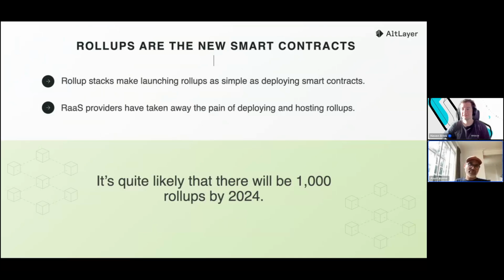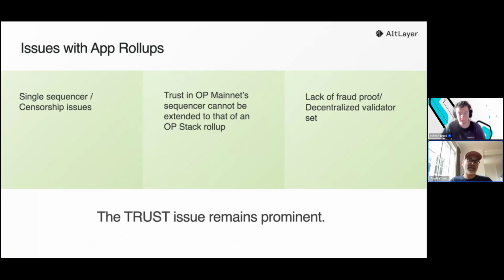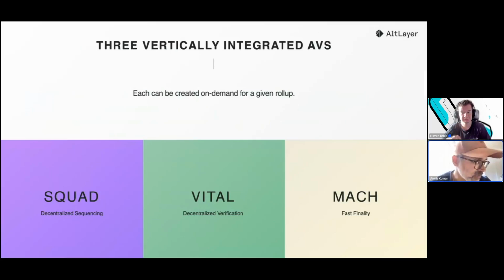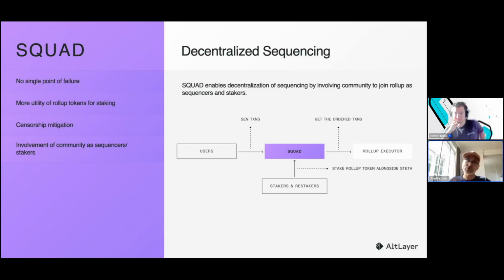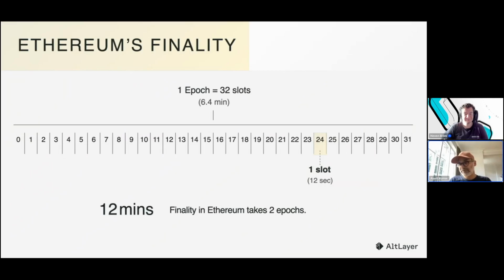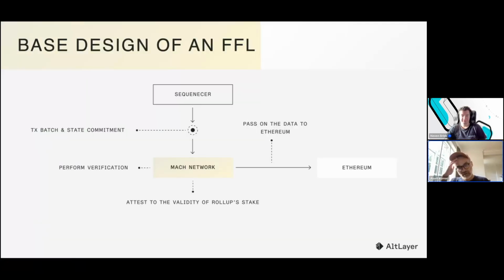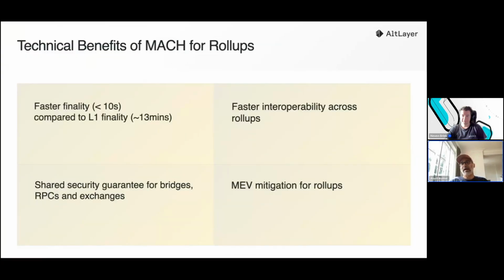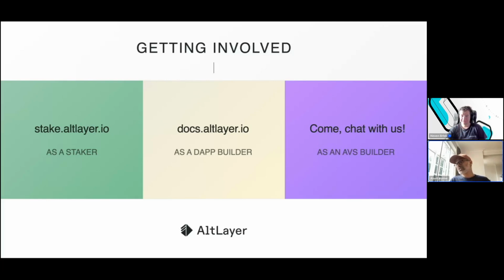EigenLayer Hackathon: Exploring Restaked Rollups with AltLayer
On Monday, 27th May 2024, we were delighted to host the "Exploring Restaked Rollups with AltLayer" for the EigenLayer Hackathon powered by Encode Club! A huge thank you to Amrit Kumar from the Altlayer team for joining the event and sharing his wisdom!

Ready to build? Check out our Hacker Pack on Notion for all the resources, workshop dates and bounties

About the EigenLayer Hackathon:
Join the EigenLayer Hackathon and showcase your skills! This seven-week online event provides opportunities for developers to improve their skills and build on EigenLayer or its primitives, including re-staking, AVS and EigenDA. Complete bounties and compete for a prize!

What's next?
More workshops, of course! The next workshop "Build data-driven dApps with Brevis" takes place on 28th May 2024 at 5 pm BST.

About EigenLayer
EigenLayer is a protocol on Ethereum introducing restaking, allowing ETH reuse in the consensus layer. Users can restake their ETH or liquid staking tokens (LST) via EigenLayer smart contracts, enhancing network security and earning additional rewards.

Timestamps:
00:00:00 Introduction
00:01:34 Rollups
00:03:13 Issues with App Rollups
00:06:00 Restaked Rollups
00:07:02 Vertically Integrated AVS
00:08:27 How it works
00:09:07 Squad
00:10:40 Vital
00:11:27 Mach
00:20:20 Getting involved
00:21:25 Q&A
00:28:39 Conclusion